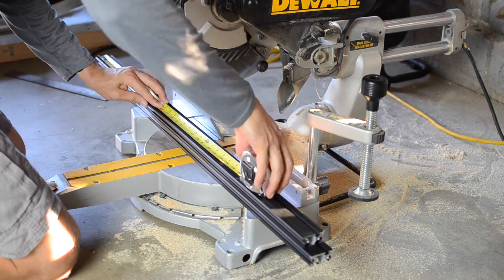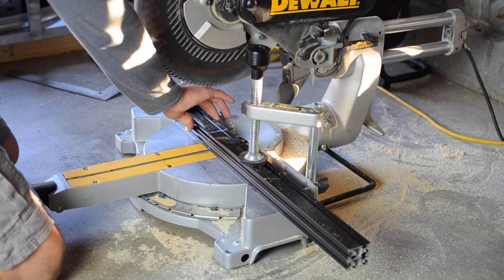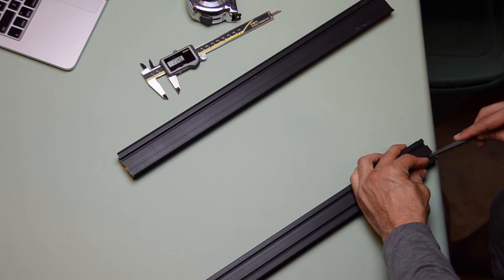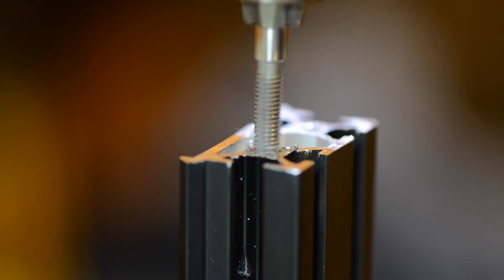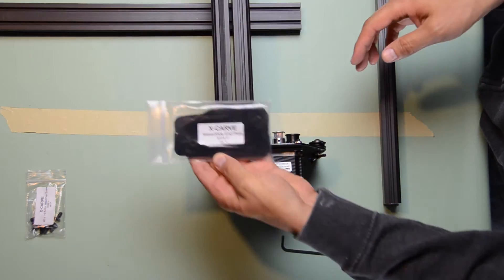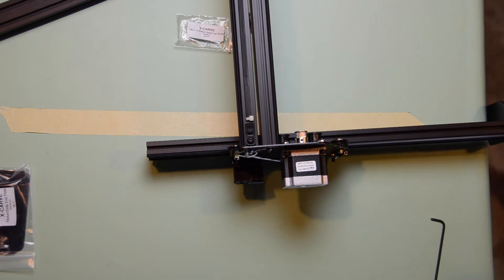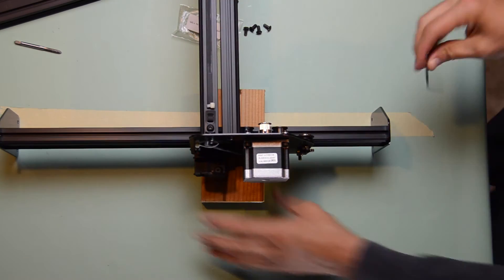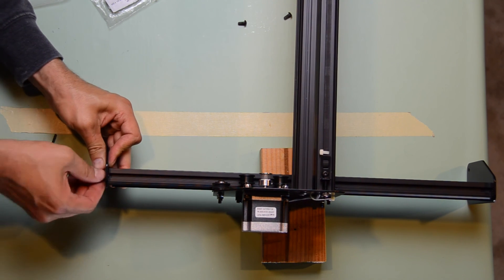How to Cut MakerSlide for an X-Carve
I built a custom sized X-Carve CNC machine, which required shortening the Y-axis MakerSlides. Here's how I did it.